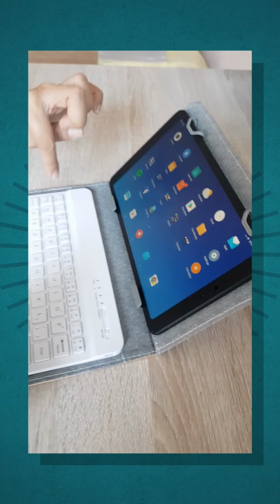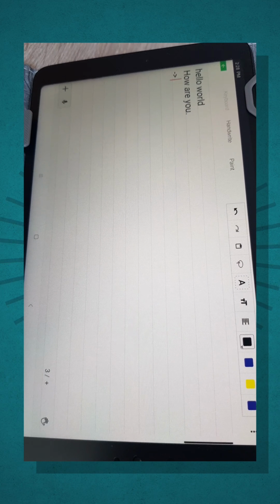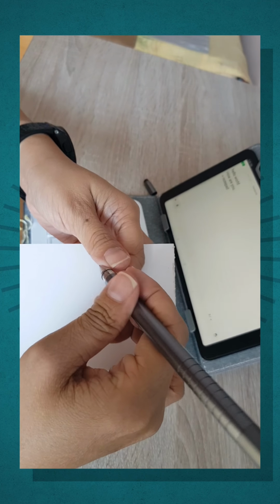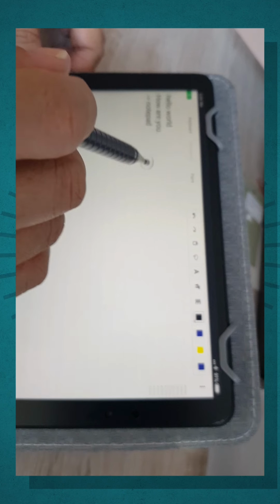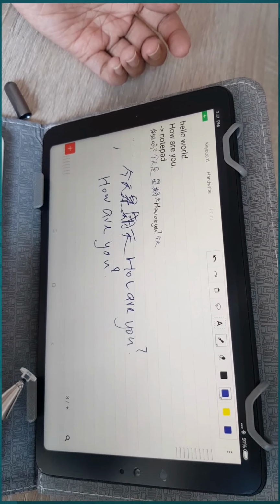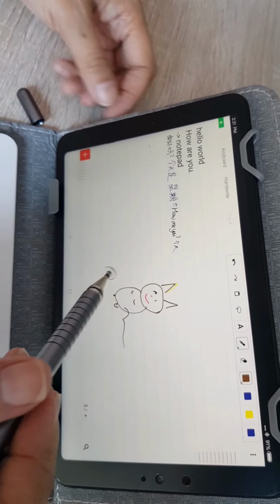How to turn mipad tablet into Surface-pro-like tablet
How I turn my mipad 4 into Surface-pro/ipad with just 20% of its price! Watch how I achieved it with some gadgets.

Gadgets in my video:
1. Mipad4 RM690
2. Tablet bluetooth keyboard with cover RM30
3. 3-in-1 Styllus RM20